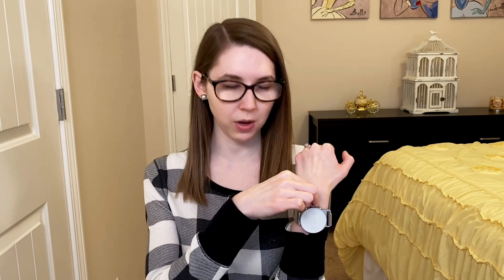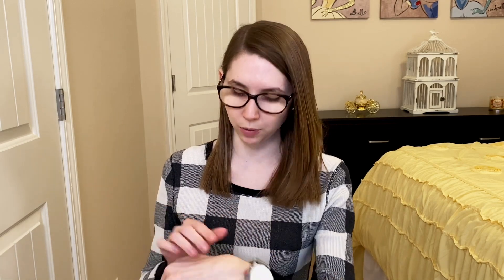Review of the Dot Watch | Braille Smart Watch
In this video I am reviewing the Dot Watch which is a Braille smart watch. I talk all about the watch and its functions as well as my thoughts about the product. I also talk about Dot Incorporated and their passion for Braille literacy.

Dot Watch